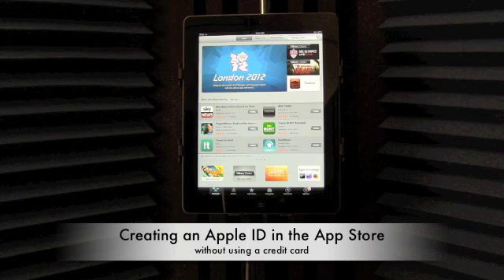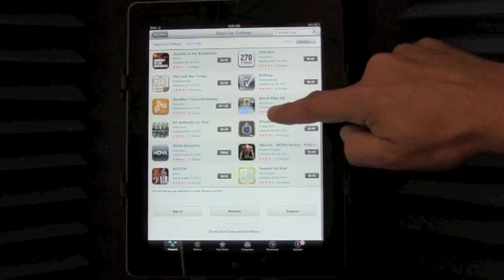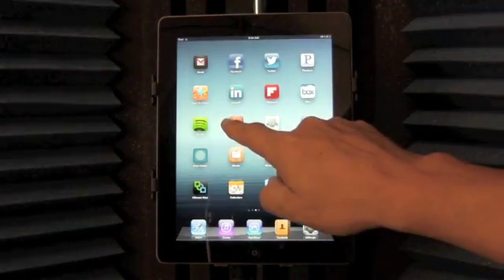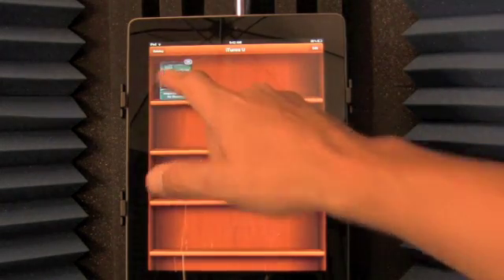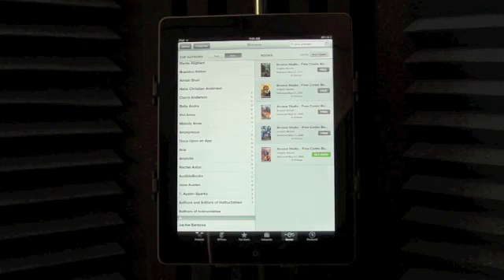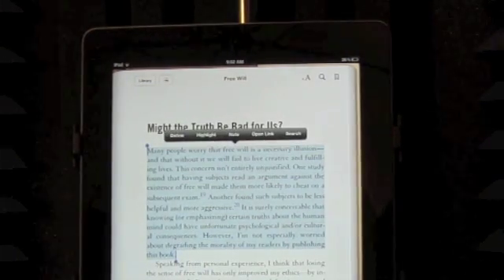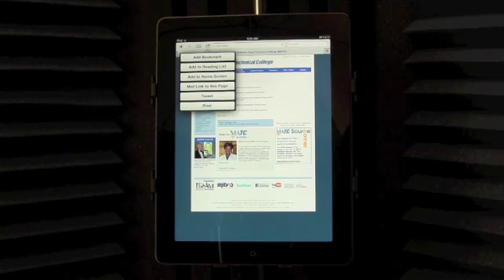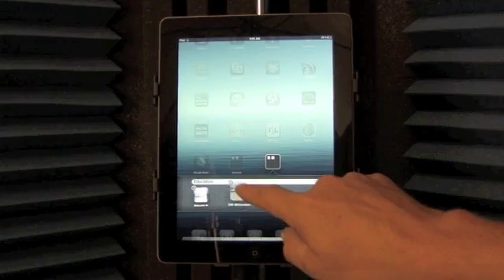iPad Intermediate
Kevin Rutkowski from Milwaukee Area Technical College discusses how to sign up for a free iTunes Apple ID account and utilize Apples iTunes U and iBooks with an iPad 3.